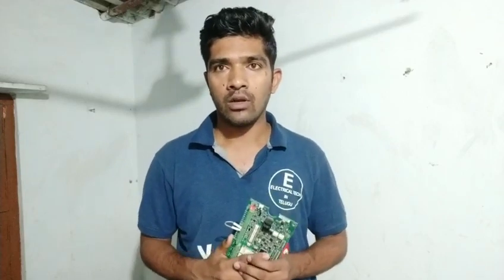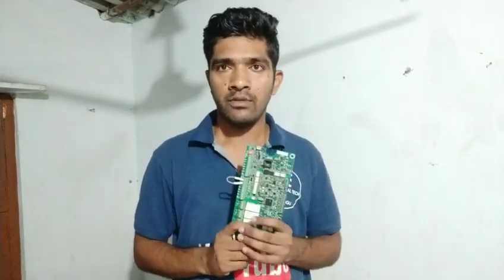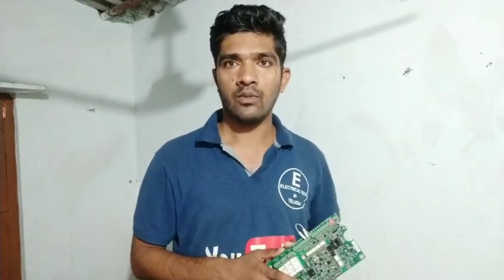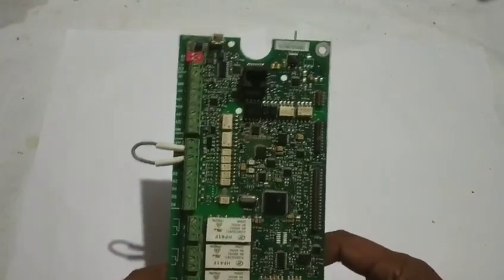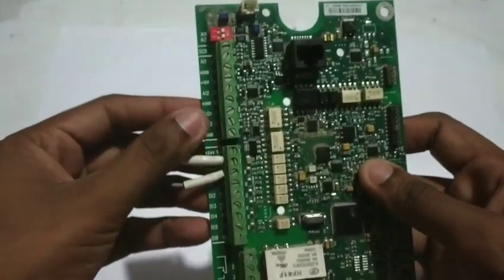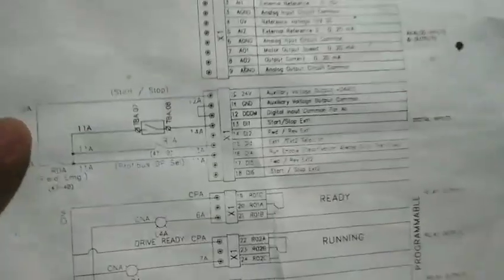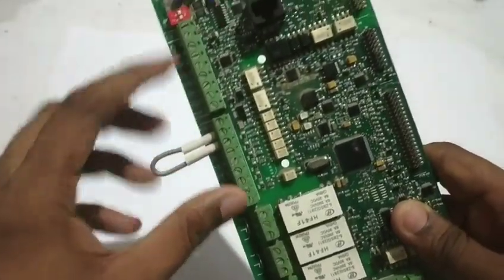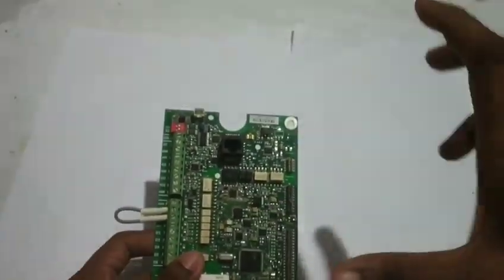Variable frequency drive(vfd) ai,ao and di,do in telugu 2020.vfd control wiring in telugu 2020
Hi friends in this video u will learn about Variable frequency drive(vfd) ai,ao and di,do in telugu 2020.vfd control wiring in telugu 2020